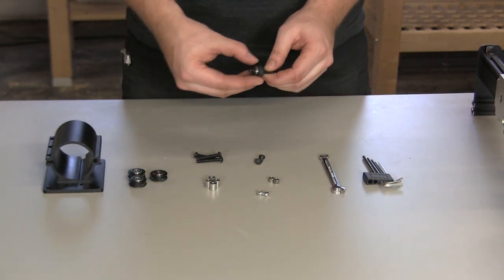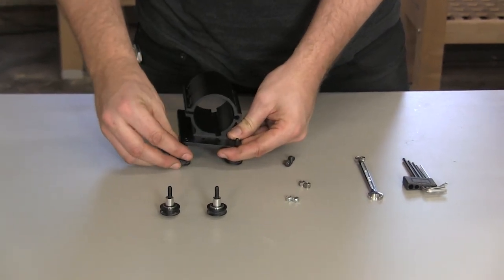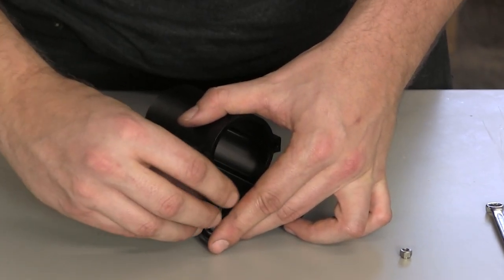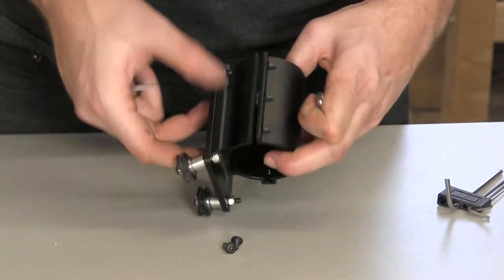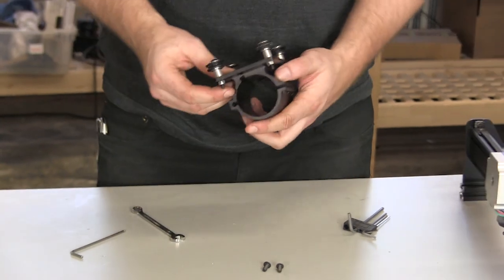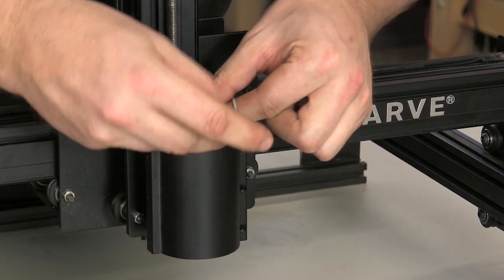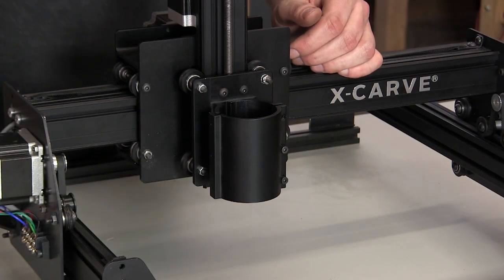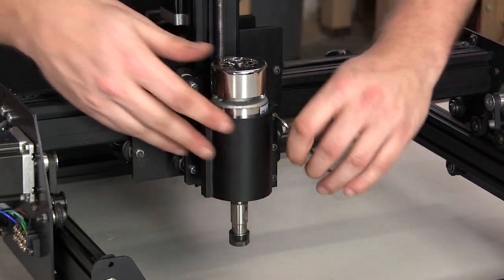X-Carve | Assembly | Quiet Cut Spindle Mount